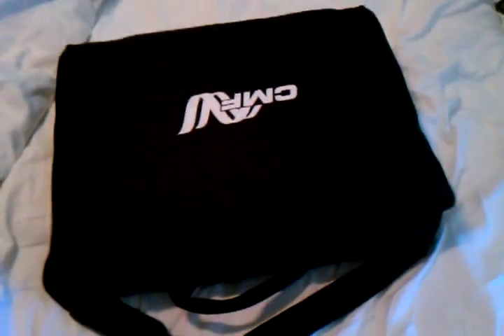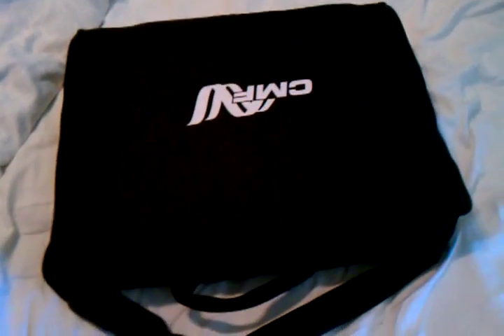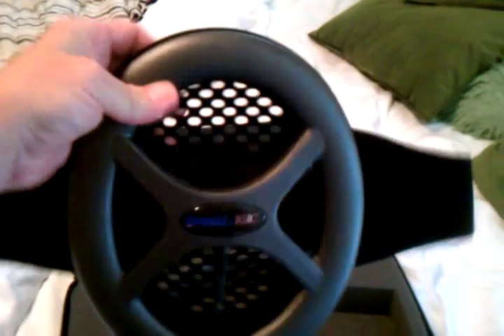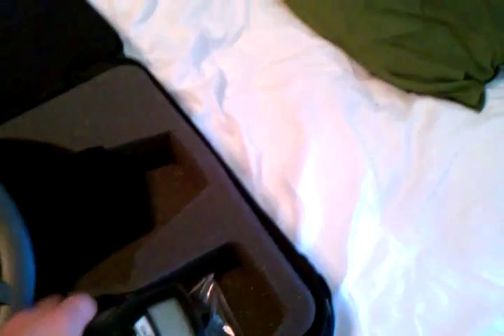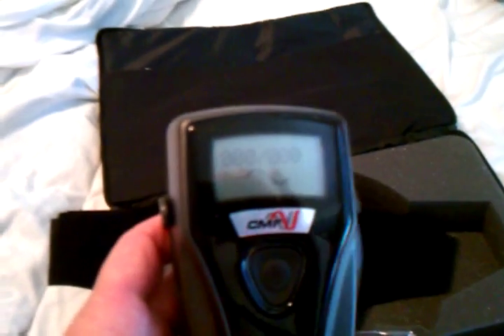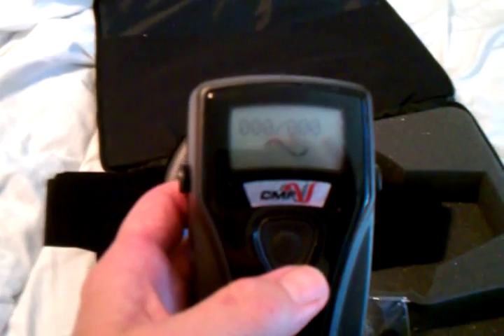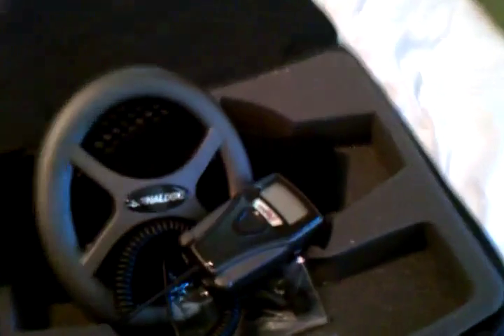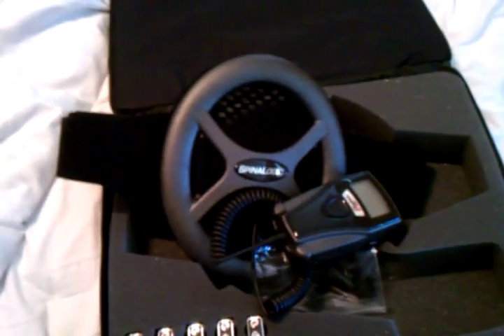bone stimulator used to speed bone healing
This is a bone stimulator which is used to speed up healing a broken bones